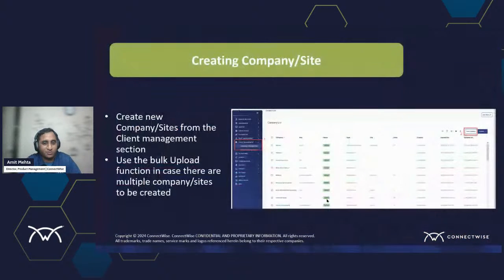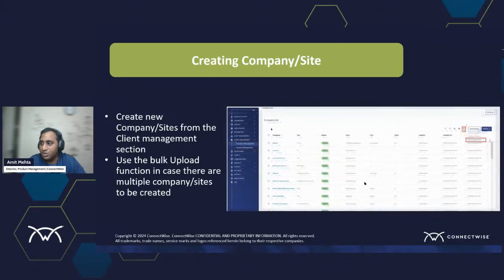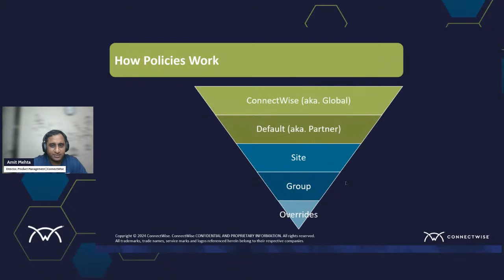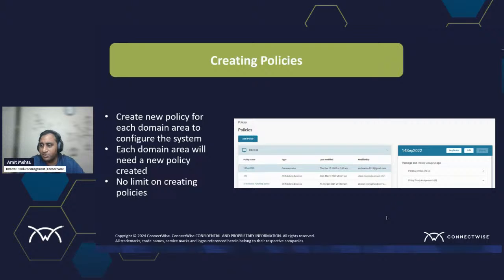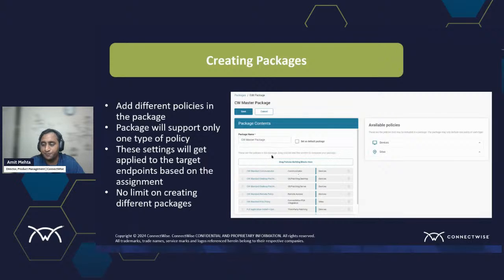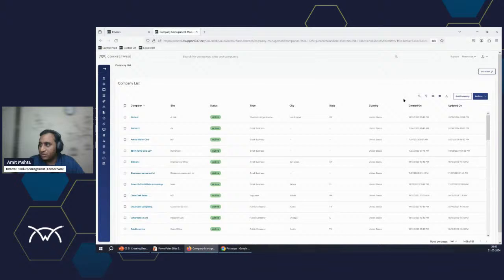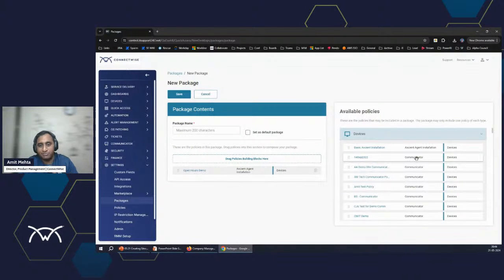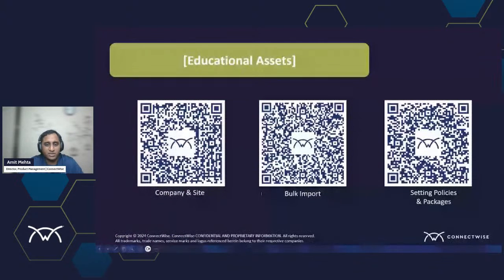Mastering RMM | Creating Sites, Policies, and Packages for New Clients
Join our new educational series of 10-minute Sessions highlighting Best Practices, Technical Tips & Tricks, and Expert Q&A